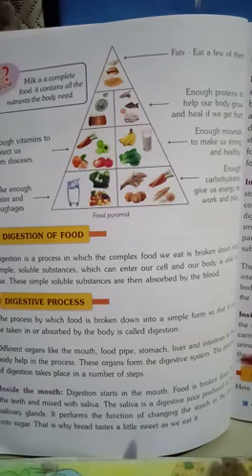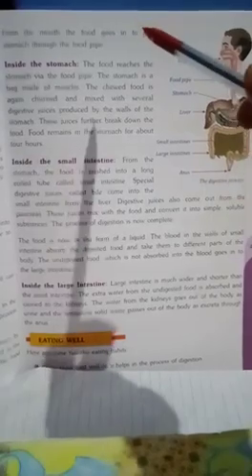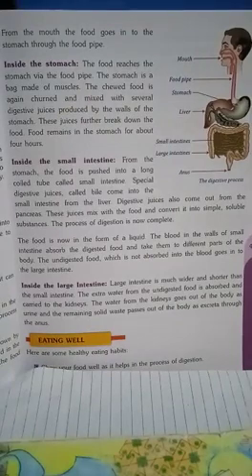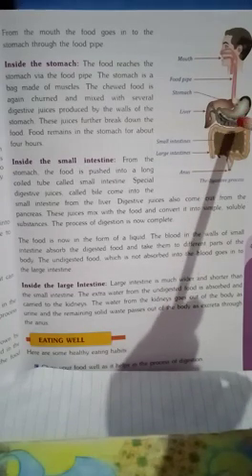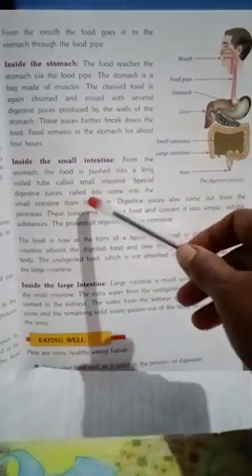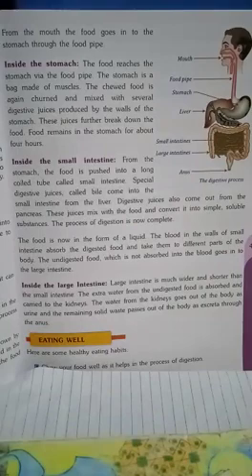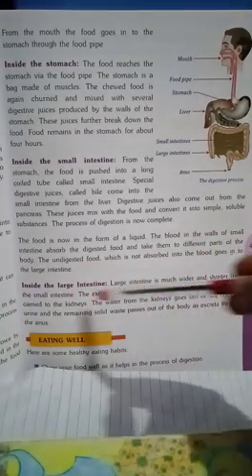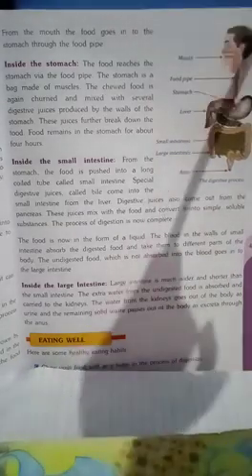Class IV Science